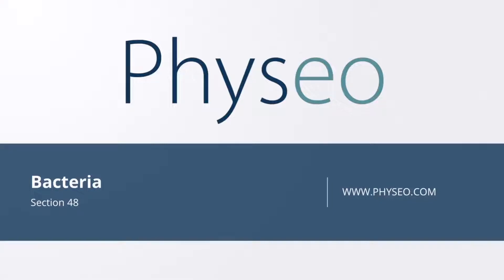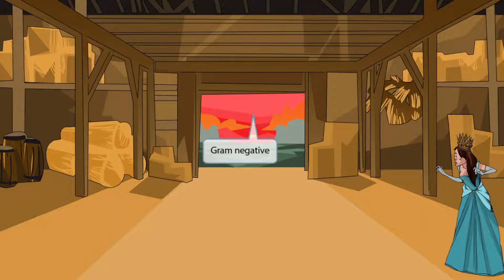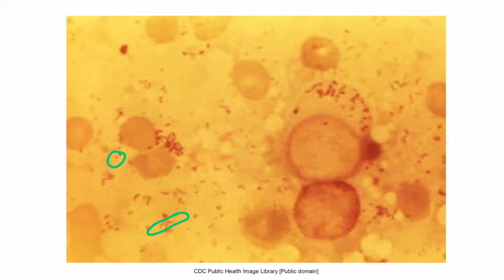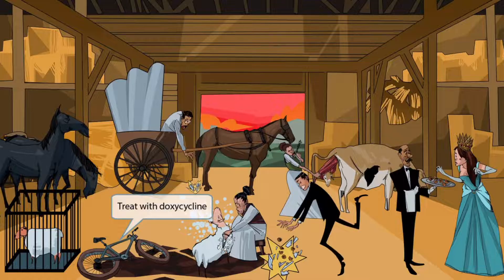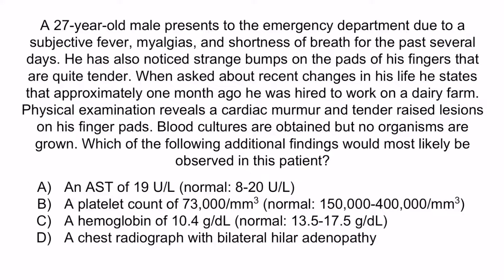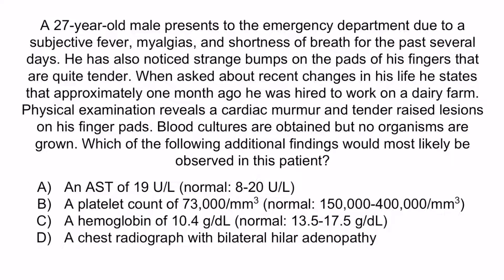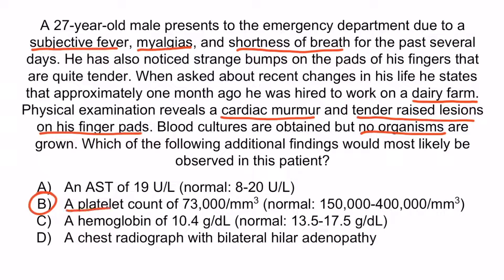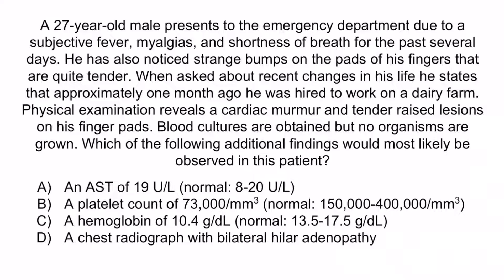Coxiella Burnetii for the USMLE Step 1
Covered in this video: Coxiella Burnetti, gram negative, Q fever, aerosols, cattle amniotic fluid, sheep, obligate intracellular, pneumonia, hepatitis, transaminitis, thrombocytopenia, culture-negative endocarditis, doxycycline